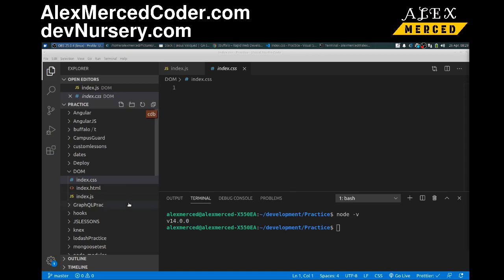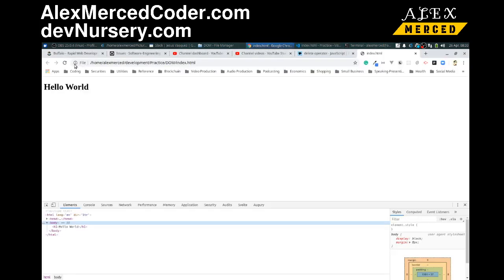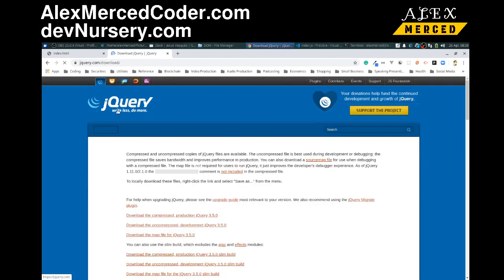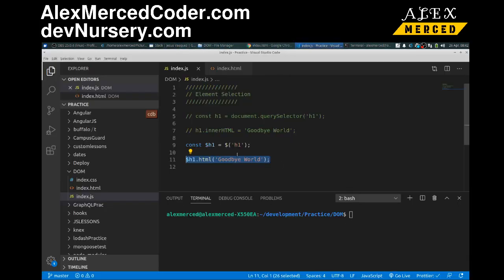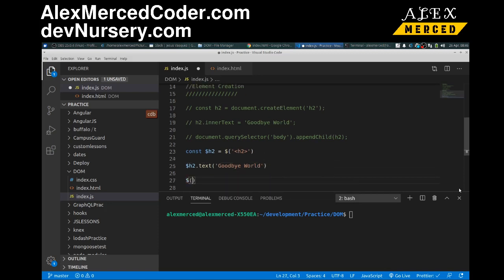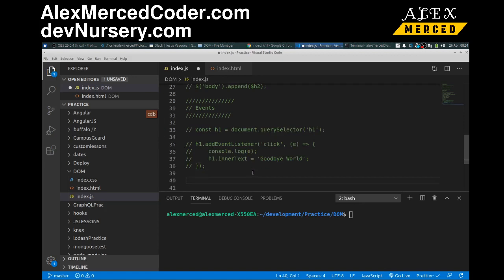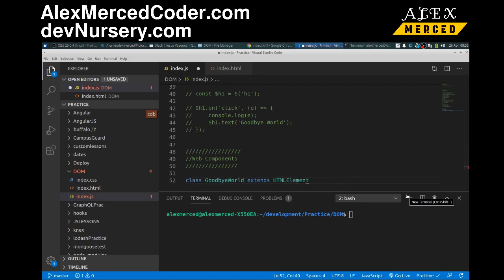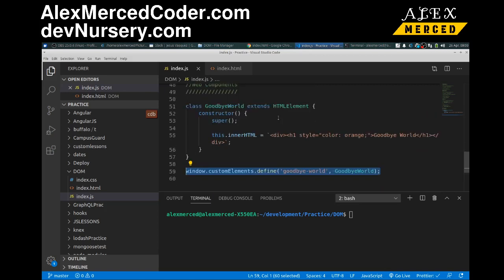AM Coder - Frontend JS - DOM 101 (Plain Vanilla/Jquery/Web Components)(Selecting, Creating, Events)